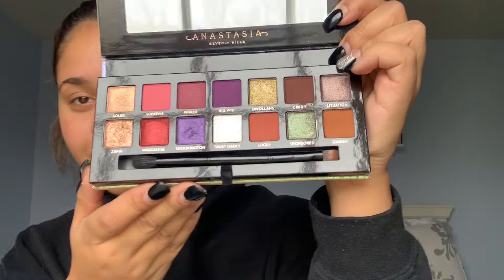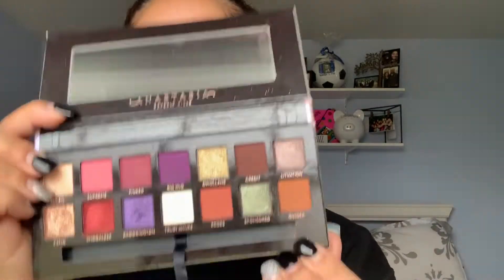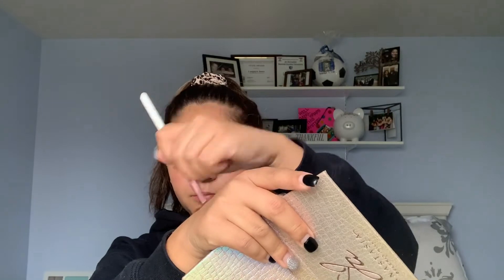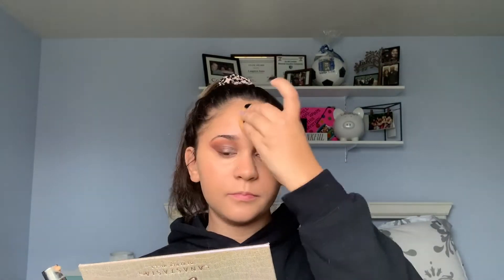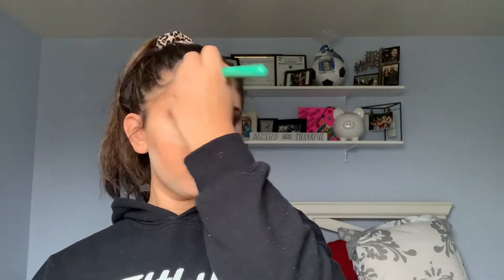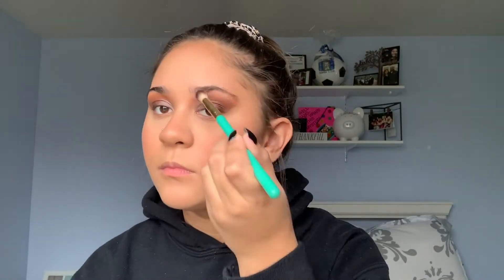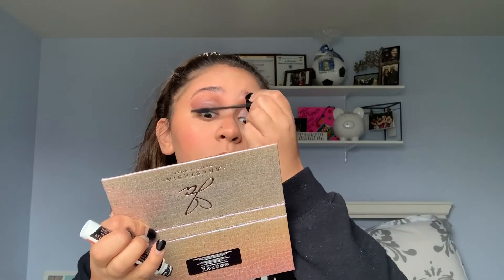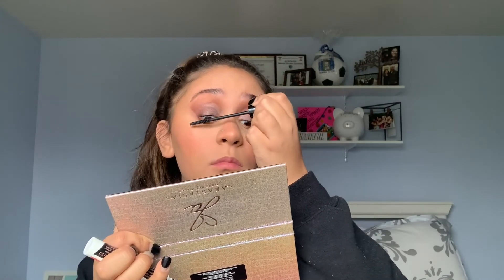New Year's Eve Makeup Tutorial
Hey guys, I hope everyone is having an amazing holiday season! Anyway today I decided to film a New Year's Eve Makeup tutorial for anyone that needs makeup ideas! I hope you all like my video and have an amazing New Year's!
Products used:
Foundation: Maybelline Super Stay 332, Urban Decay Naked Skin 6.0
Setting Powder: NYX HD Finishing Powder in Banana
Bronzer: Maybelline City Bronzer in 300
Blush: Hikari in the shade Wine
Highlighter: Elf Rose Gold
Eyeshadow: Anastasia Beverly Hills Jackie Aina Palette
Brow Gel: Elf Brow Gel
Mascara: Essence The False Lashes
Setting Spray: Maybelline Lasting Fix